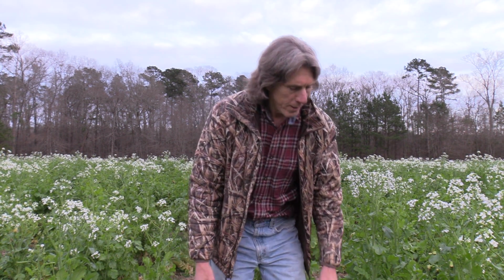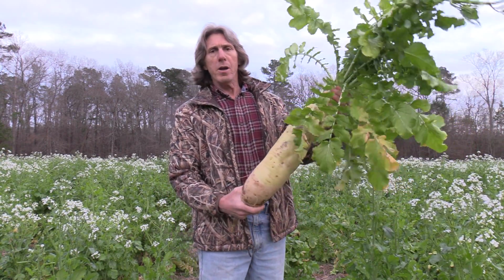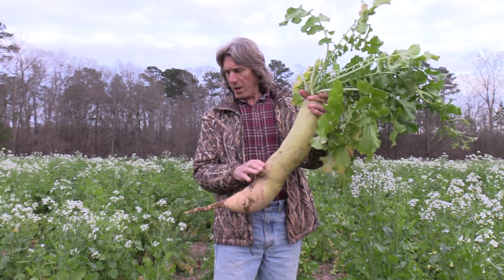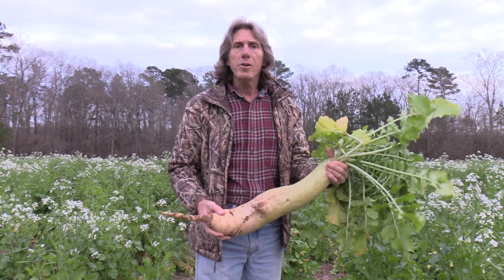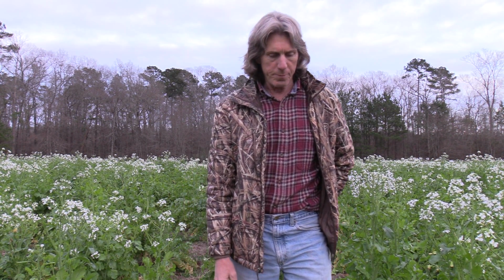Introduction to farm and ranch life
Introduction to all things  about farm and ranch life including how to grow multi specie cover crops for wildlife and soil building, whitetail deer mgt., bees and honey, timber mgt., organic gardening, pollinator gardening, herb gardening, and much more. There will be some fantastic whitetail deer video as well.